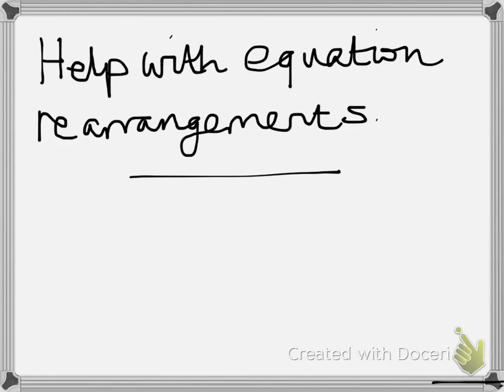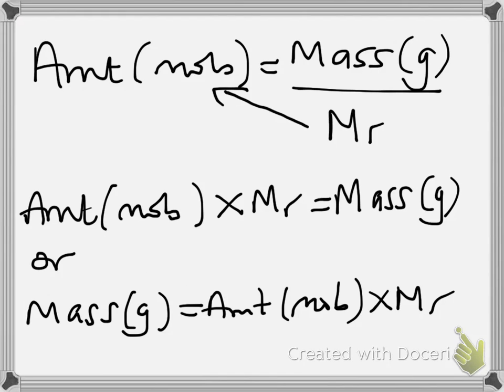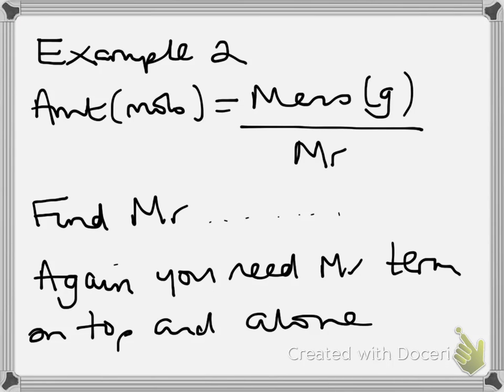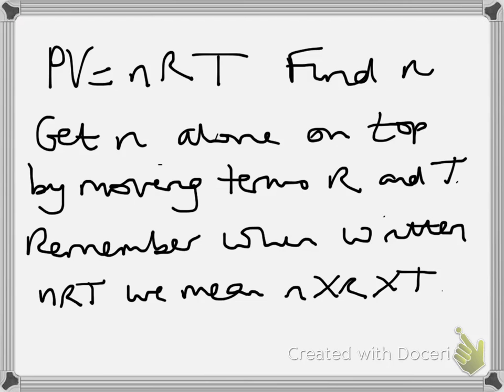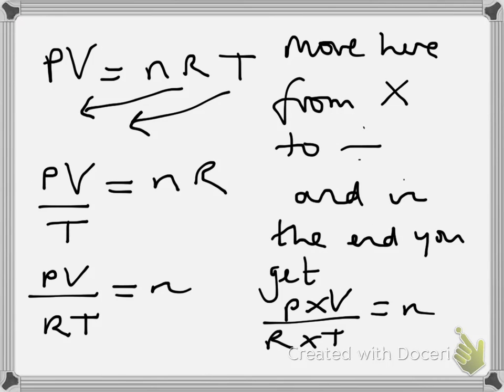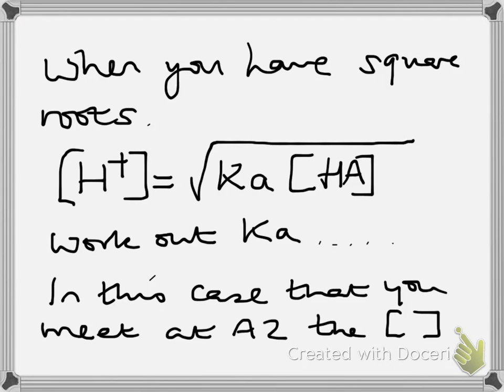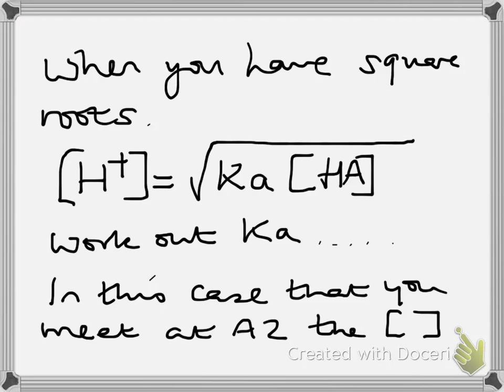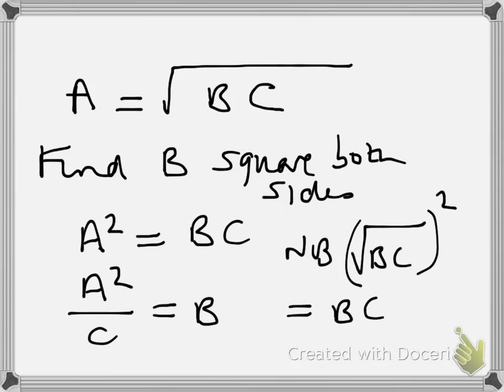Help with rearranging chemical equations